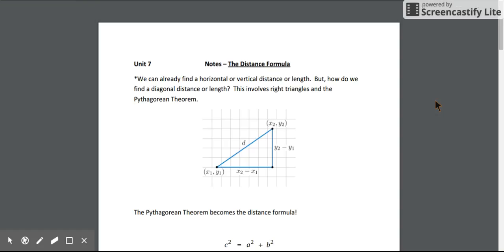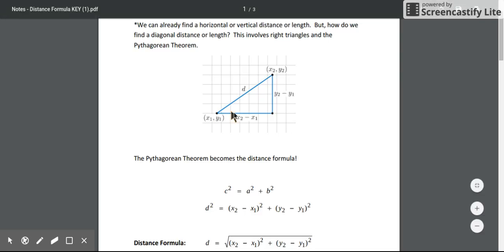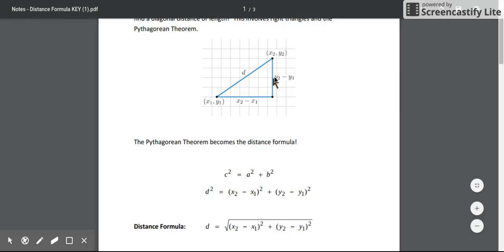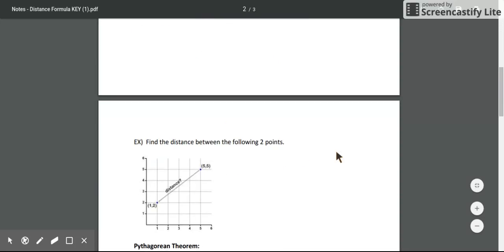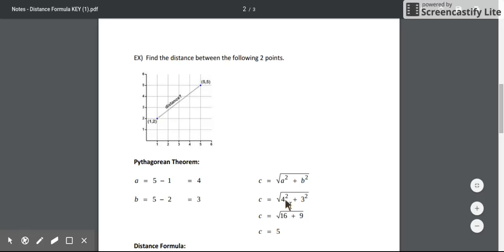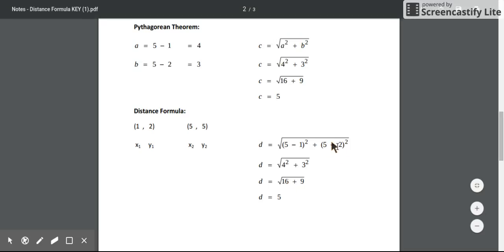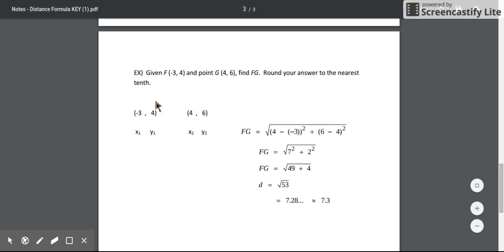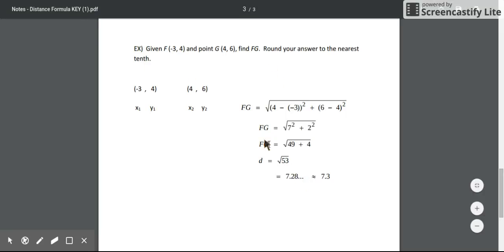The Distance Formula